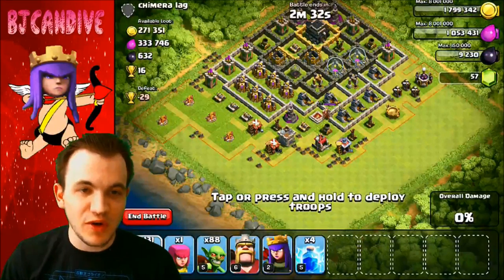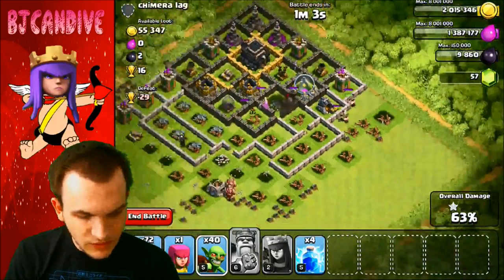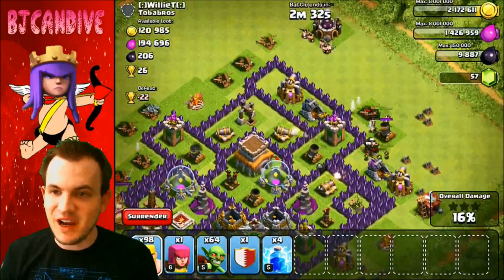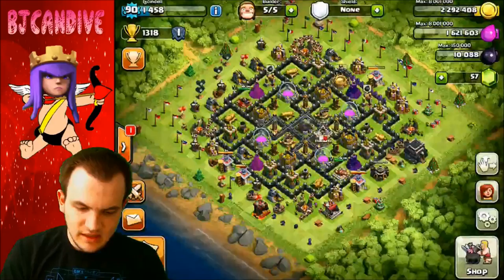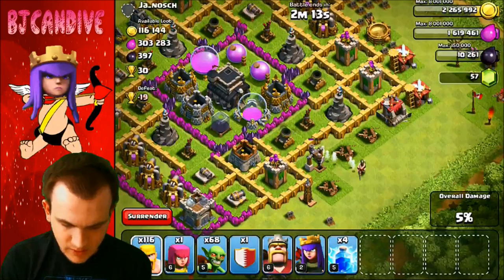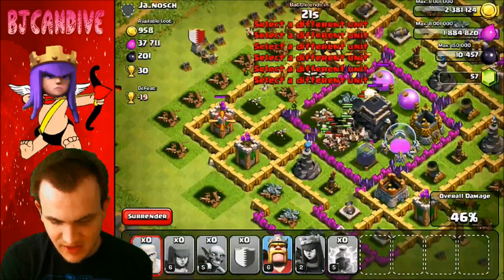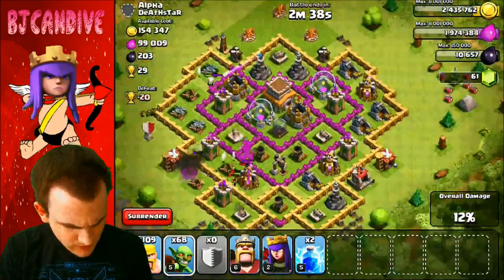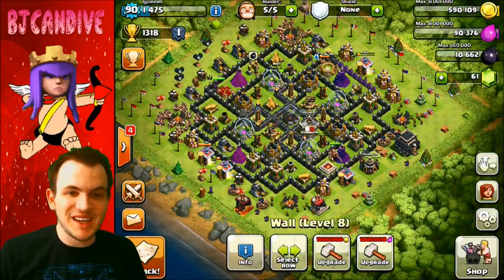Clash of Clans - Road to Max Th9 Ep. #6!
Today in clash of clans we continue our journey to max th9!